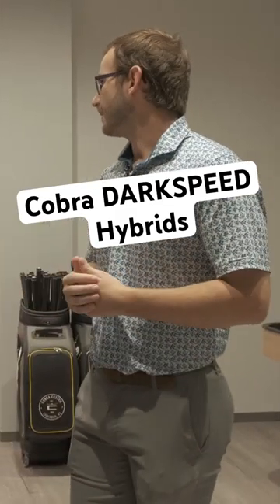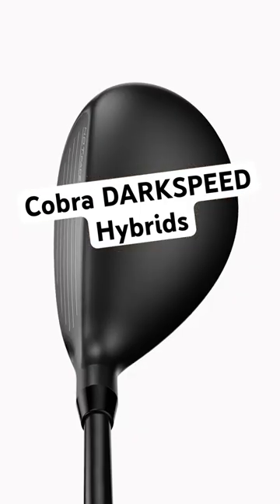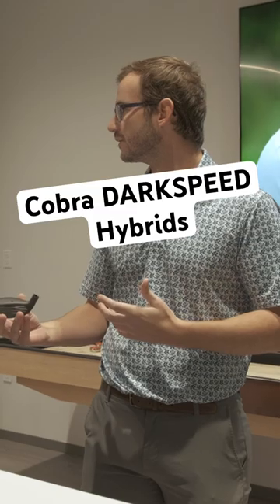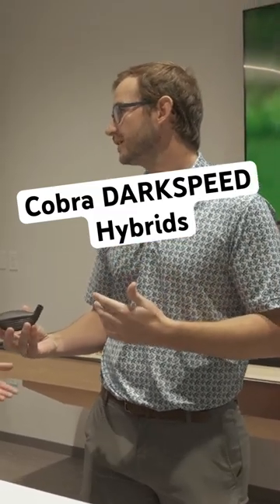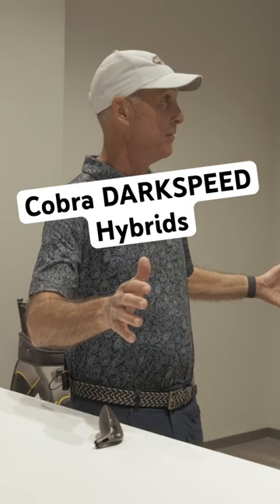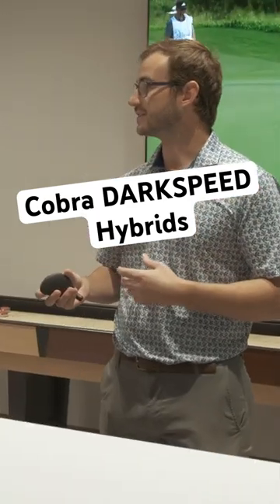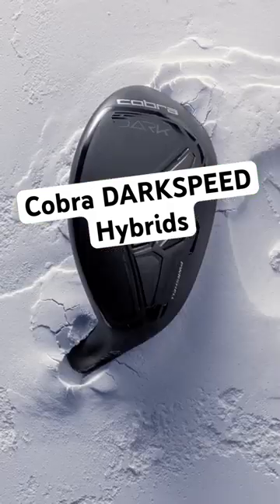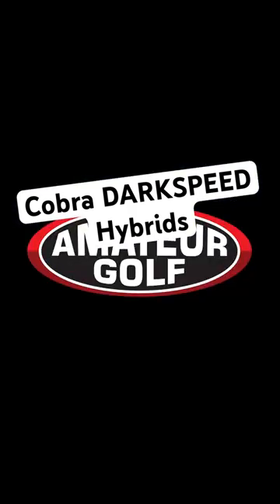The @cobragolf DARKSPEED Hybrids - first look at Cobra HQ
New Cobra DARKSPEED Hybrids feature PWR-BRIDGE weighting and PWRSHELL H.O.T. FACE Technology for added speed, launch, and forgiveness. The DARKSPEED ONE Length Hybrid is designed in a shorter length (37.25”) to complement the ONE Length irons in a combo set but is also popular with many conventional iron players for its ease of use, high launch, and forgiveness.